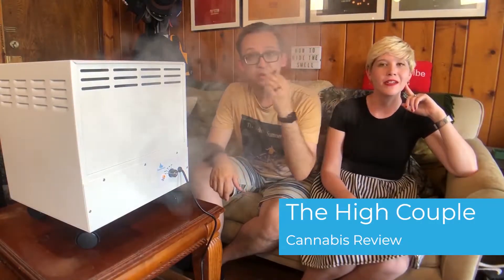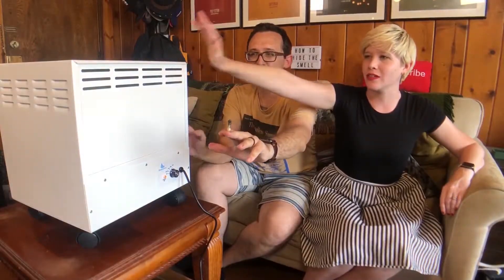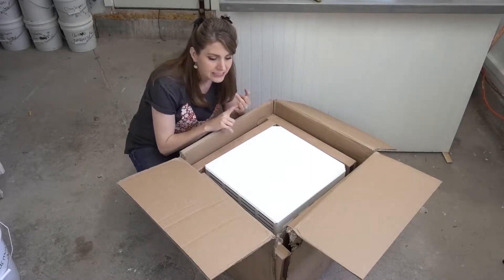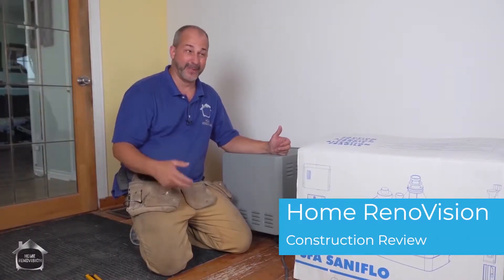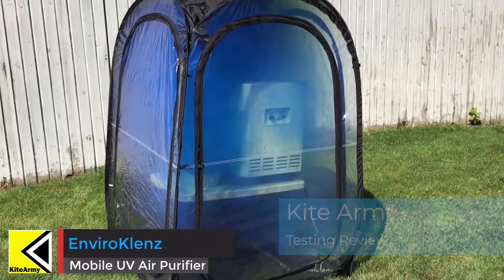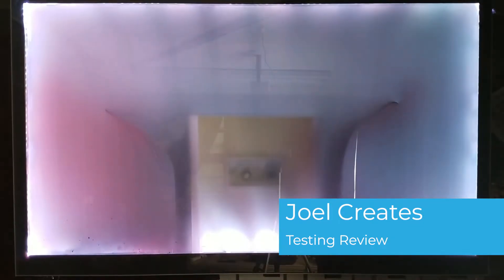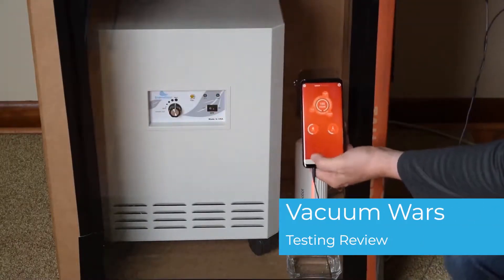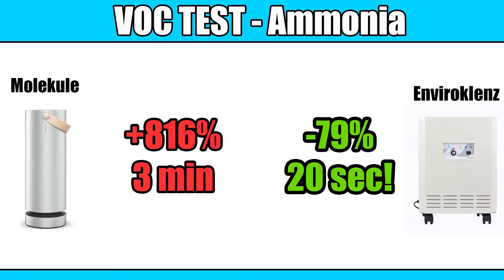What's New at EnviroKlenz®| Best Air Purifier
We believe in our technology and we want you to do the same. We have sent out our units to the various reviewer and let them choose how to test out our product. Check out the results and learn more about what Enviroklenz® has in store for you next.

The EnviroKlenz® patented technology was designed originally to destroy some of the most harmful chemical warfare agents. EnviroKlenz® has the ability to not only contain, but to also chemically break down a wide variety of chemical compounds without releasing any harmful pollutants or chemicals back into your environment.